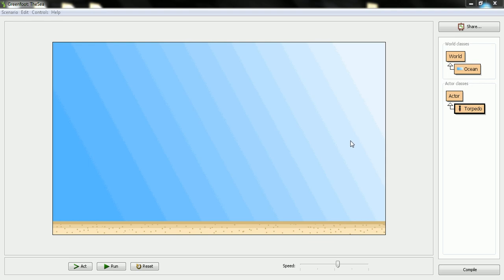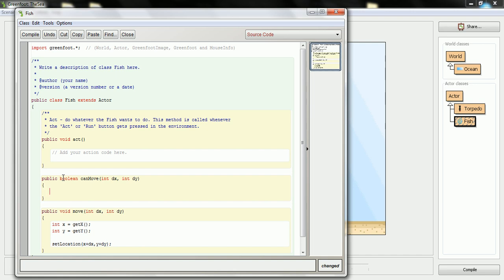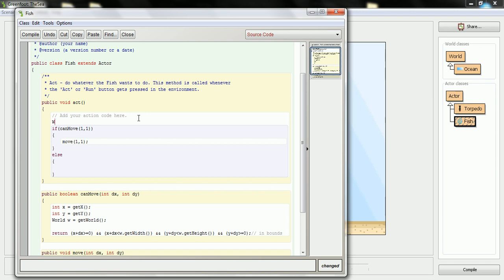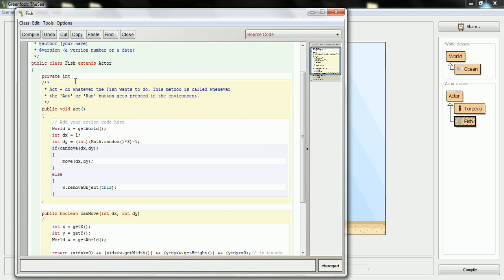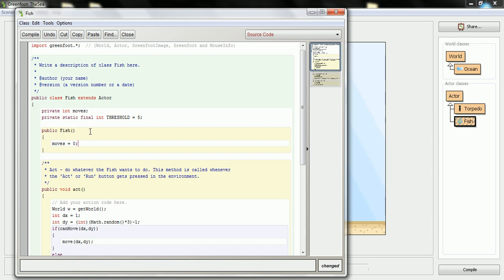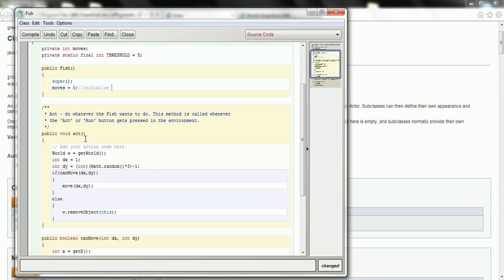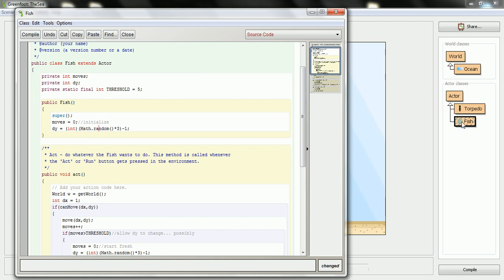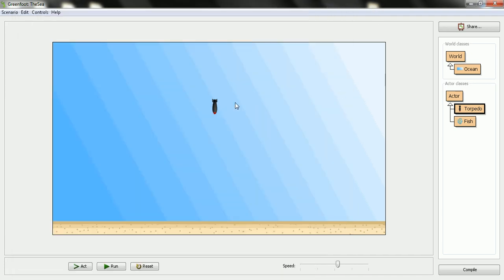Mr Joyce - Computer Science - Greenfoot Fish Class (Ocean Scenario part 2)